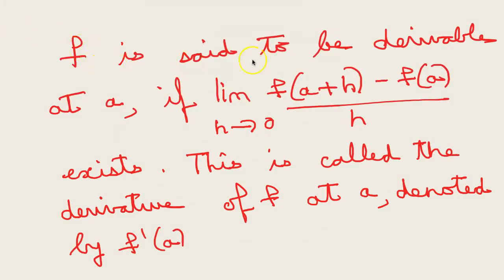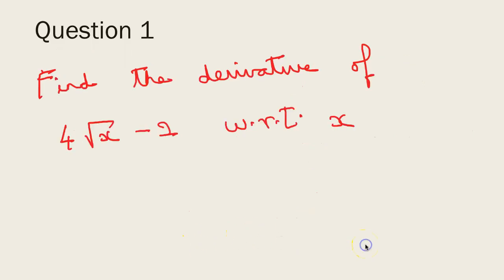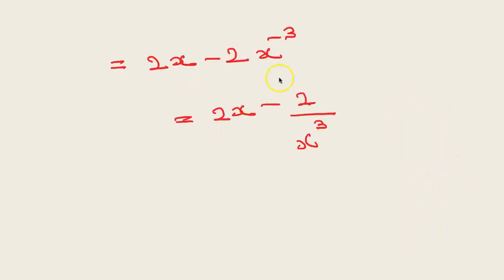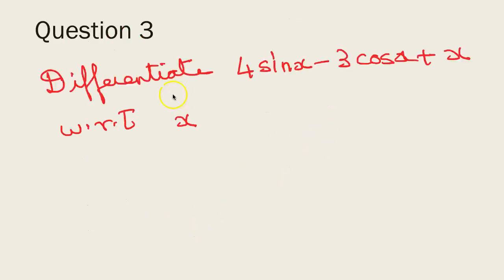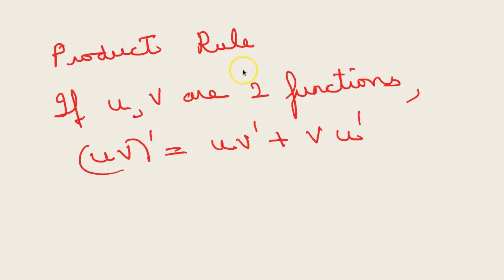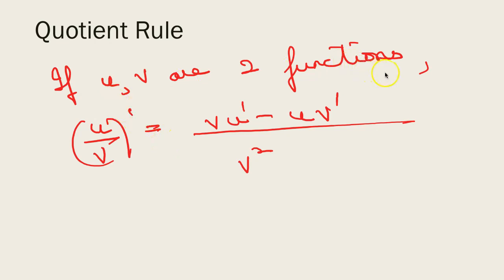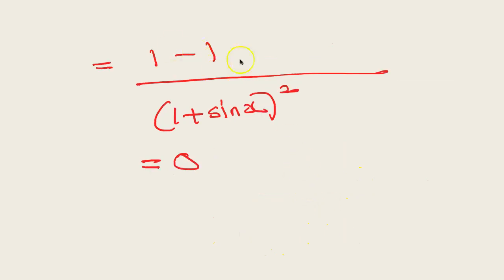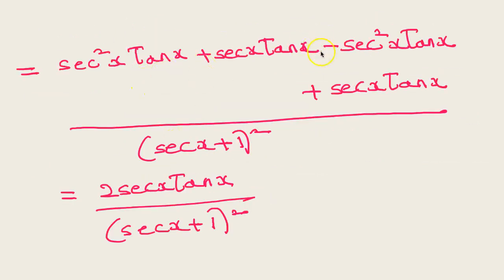Class 11 Math-Differentiation Tips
This video explains the basic problems in differentiation from a beginner's point of view. Here, we discuss the basic formulae on exponents, trigonometry and the product and quotient rule. Problems are explained completely with the relevant formulae. You will learn how to differentiate problems of the type x^n, trigonometric functions, cosx/(1+sinx).
Online tutoring is provided. You can choose between specific topics or register for the entire course.
Thank you and I hope this video helps you